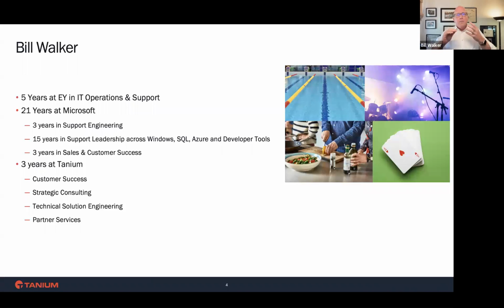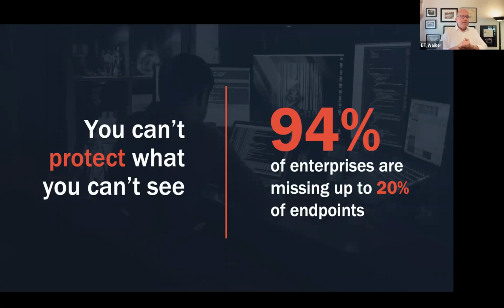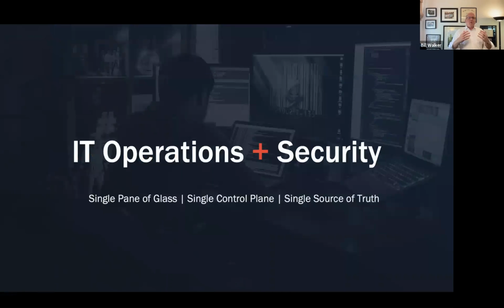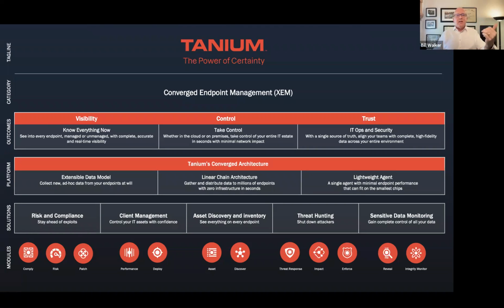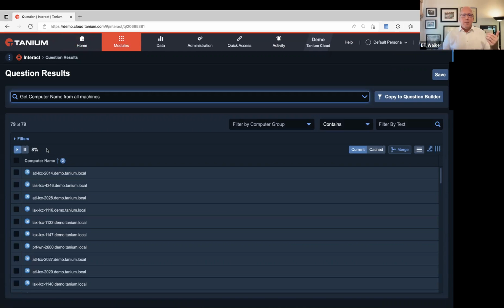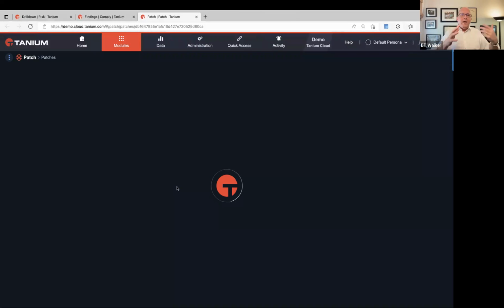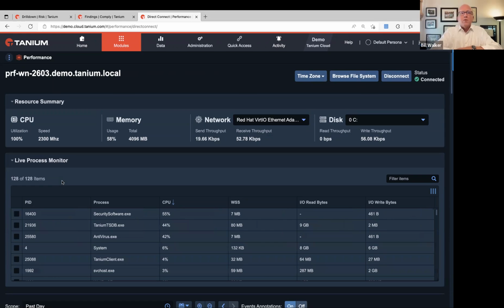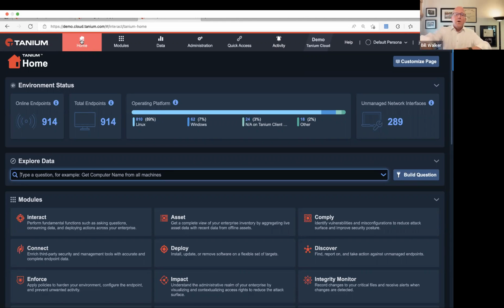22.7.7 Technical Deep-Dive Series | Tech Thursdays